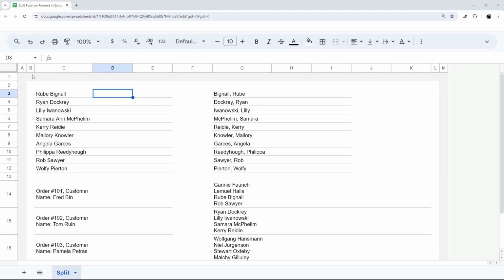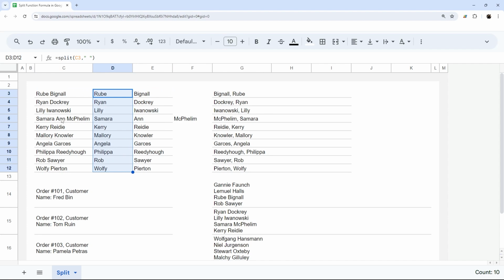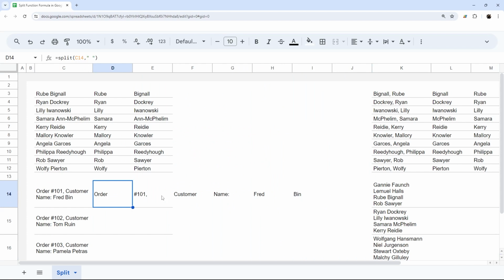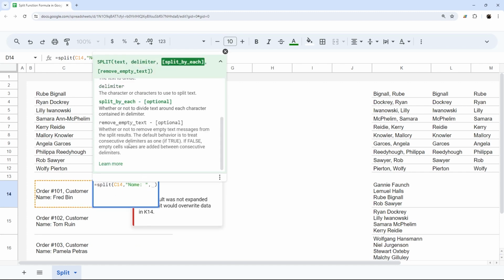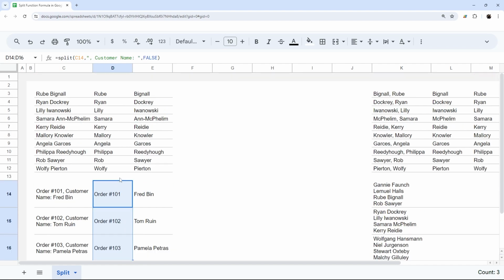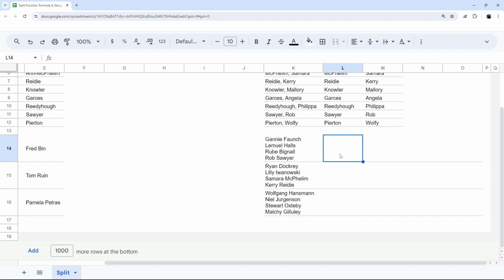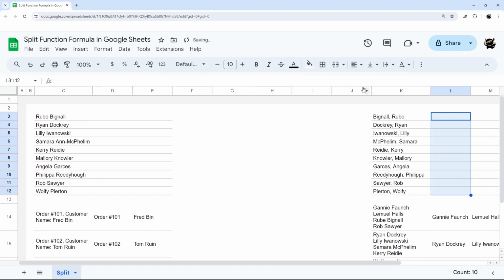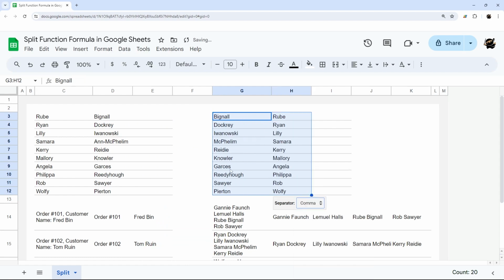Split Text To Columns in Google Sheets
In this video, I will show you several ways to split text in Google Sheets, including splitting words by a space or comma, splitting by a custom string, and splitting by new lines in a single cell.